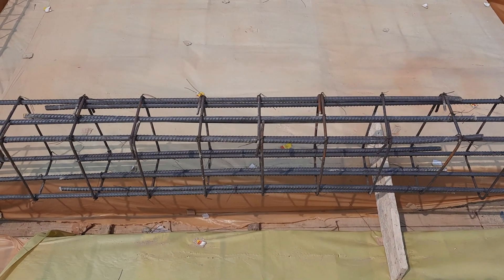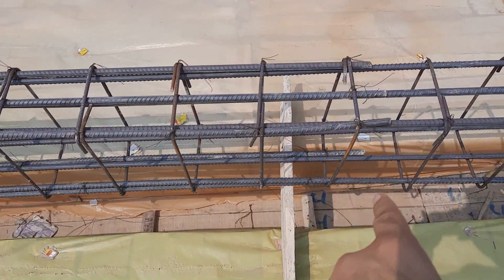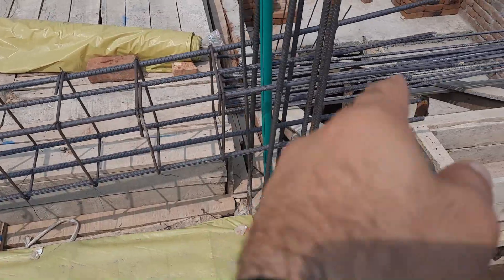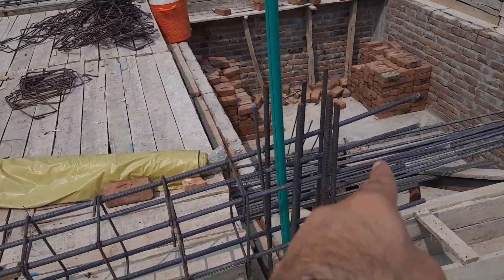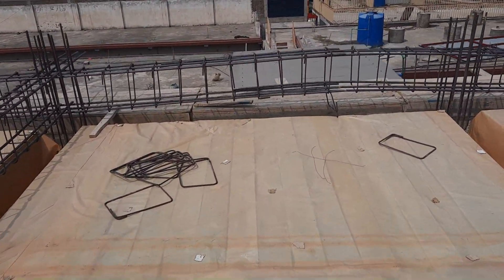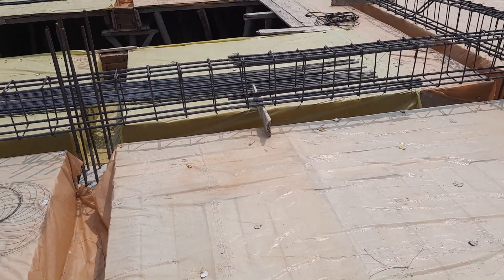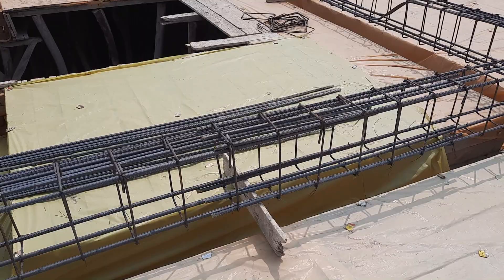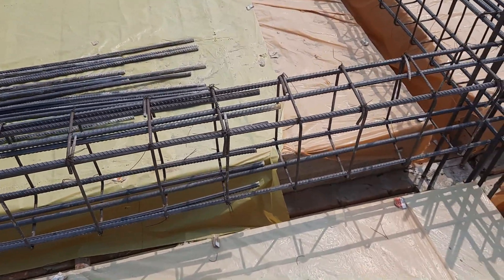Big Mistakes in Floor beam Design | Site Practical Video